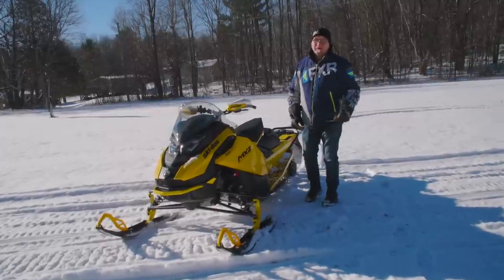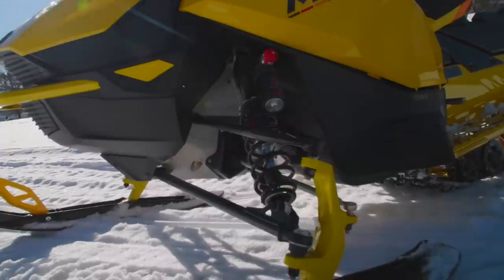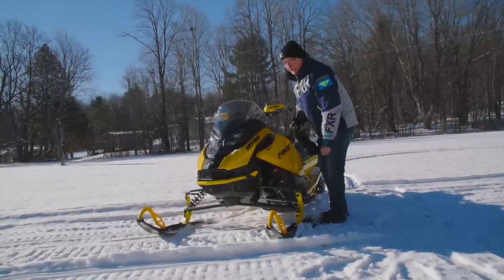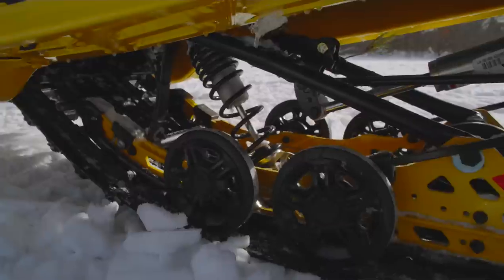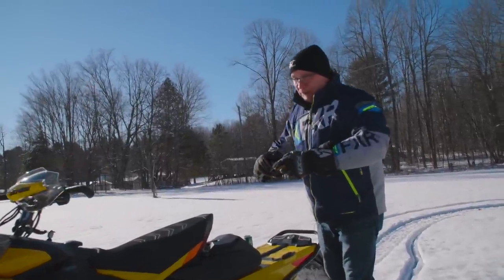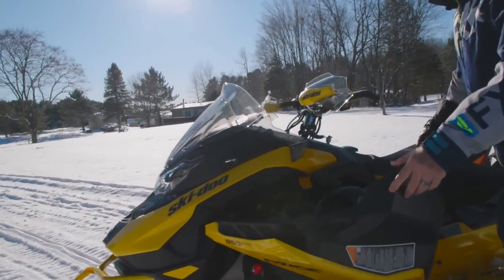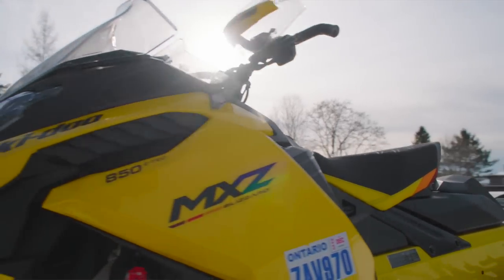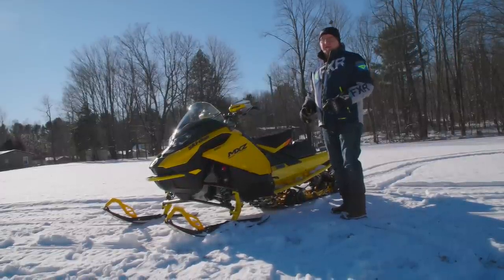2023 Ski Doo MXZ Blizzard 850 ETEC Detailed Overview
Motorhead Mark gives probably one of his most detailed overviews ever, this time focusing on the 2023 Ski Doo MXZ Blizzard featuring the 850 ETEC engine. Lots of info here, folks. Get the popcorn ready and get cozy...